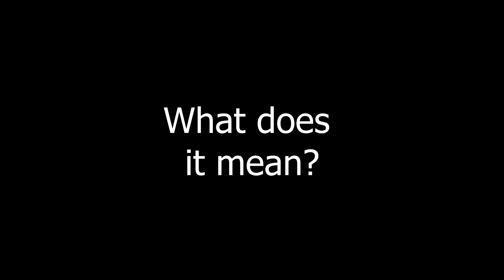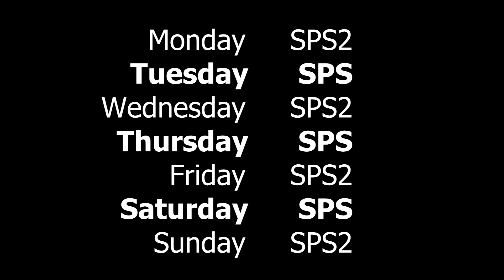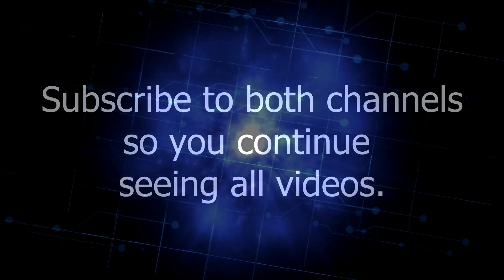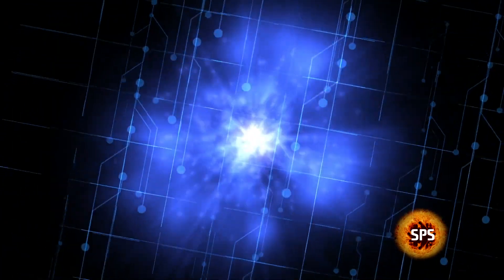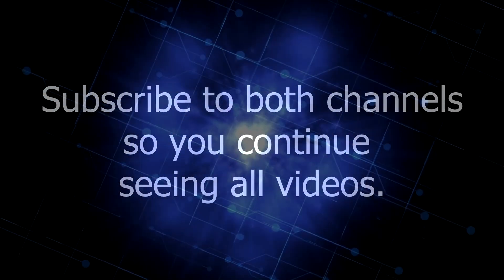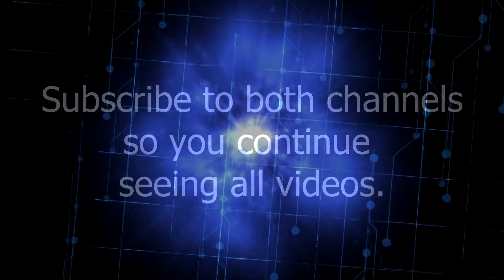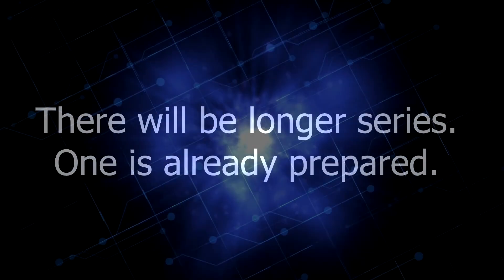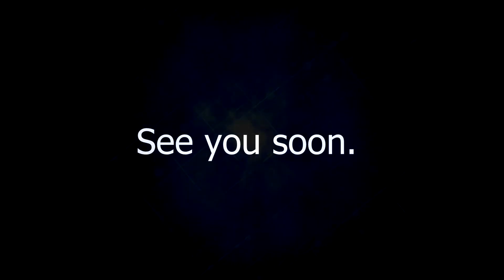⚙Channel Update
The daily uploads will now be split into both of my channels.